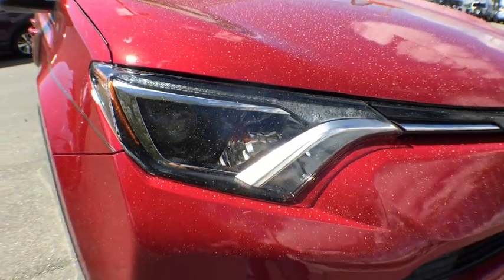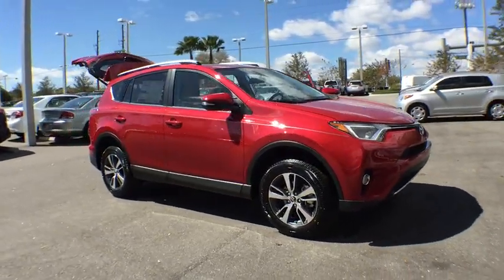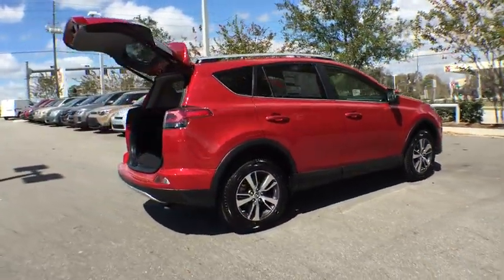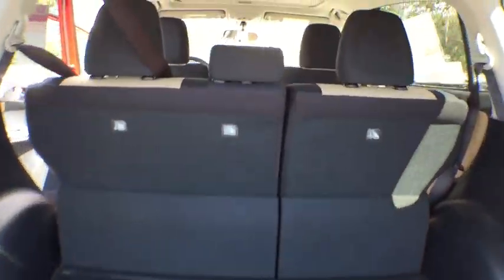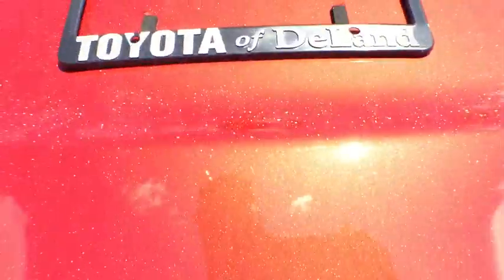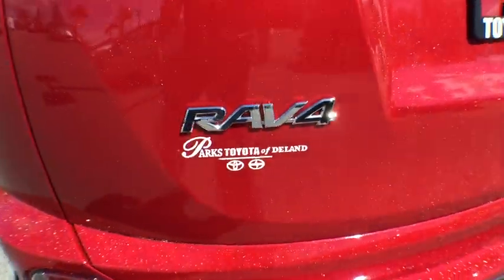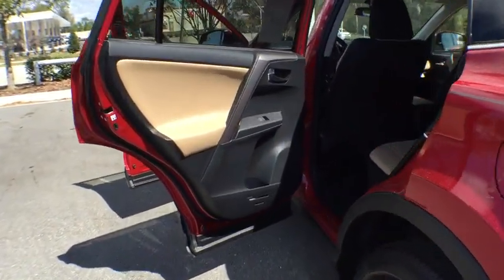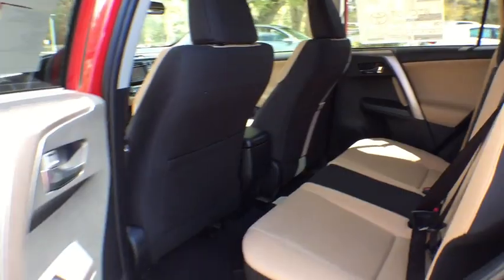2016 Toyota RAV4 Longwood, Orlando, Lake Mary, Sanford, Miami, FL MGJ076144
Parks Toyota
1701 South Woodland Boulevard

The 2016 RAV4 captures the spirit of freedom that began with the original RAV4, yet breaks new ground in refinement, practicality and technology. The traditionally mounted spare now resides under the cargo floor so that the RAV4 now has a true liftgate, opening up instead of out. Opt for the RAV4 Limited and you'll get a power liftgate with jam protection that even offers height adjustment. From its efficient engine to its new 6-speed automatic transmission and updated suspension, RAV4 is every bit a driver's machine. It's now available with the all-new Dynamic Torque-Control All-Wheel Drive system. It improves handling by distributing power from front to rear, and manages the vehicle's braking system from side to side for maximum control. RAV4's standard 2.5L engine produces 176hp along with 172 lb.-ft. of torque. A hybrid model also exists with a combined peak power of 194hp. AWD is standard on the hybrid model as it uses a third electric motor on the rear axle to provide those wheels with torque when the system senses it requires power to those wheels. Even with all the leg room offered by RAV4's interior, there's still plenty of room for your gear. In fact, you can stow up to 38.4 cubic feet of cargo with the rear seatbacks in their upright position. You can even fold the second-row seats in seconds by pulling the handle up and lower the seatbacks to create a wide, flat load space with 73.4 cubic feet of cargo capacity. Optional features now include Blind Spot Monitoring with Rear Cross-Traffic Alert which provides audible and visual cues when the RAV4 detects oncoming traffic. Available features include display Audio with Navigation and Entune, 11 JBL GreenEdge speakers in seven locations with a subwoofer and amplifier.